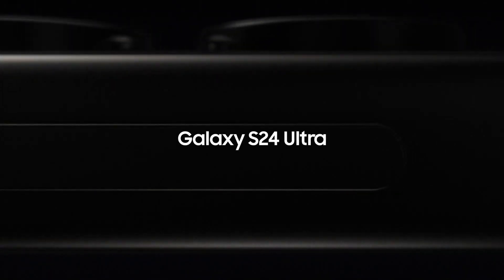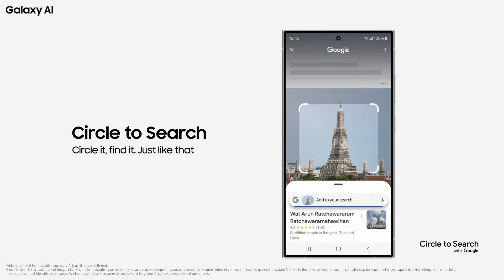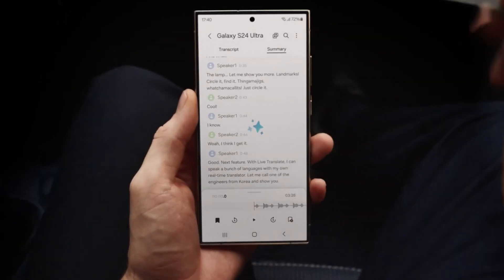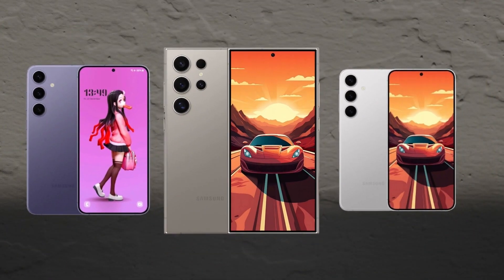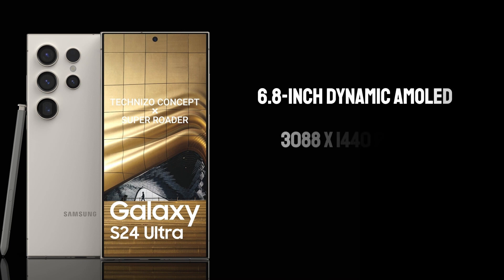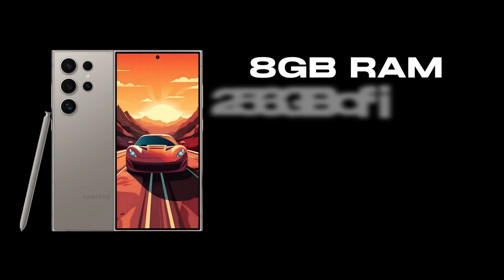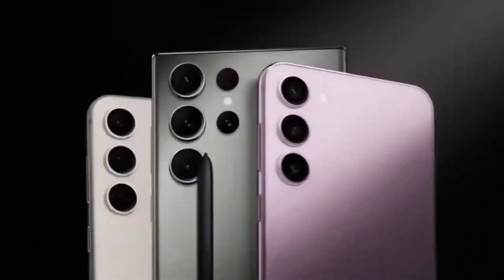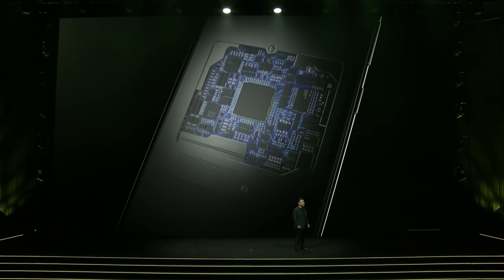Samsung Galaxy S24 Ultra - MIND BLOWING Galaxy AI Features!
Discover the cutting-edge Samsung Galaxy S24 Ultra – a smartphone powerhouse with a remarkable 200MP camera, lightning-fast Snapdragon 8 Gen 3 chip, and AI innovations that redefine user experience. Unleash the Pro Visual Engine for stunning photos, enjoy a sleek flat display with Gorilla Glass Armor, and witness enhanced durability.

With features like instant slow-mo, Smart Keyboard chat assist, and One UI 6.1, this flagship device seamlessly blends top-tier hardware, intuitive software, and advanced AI functionalities.